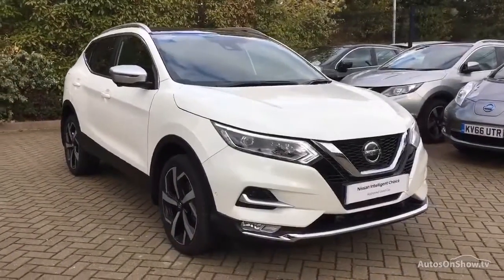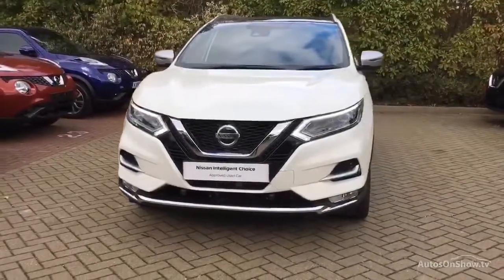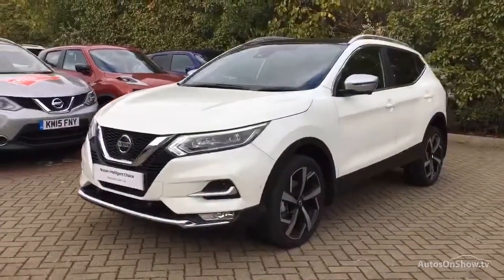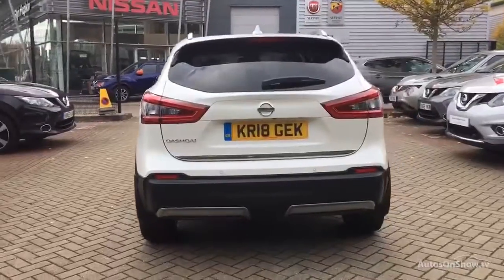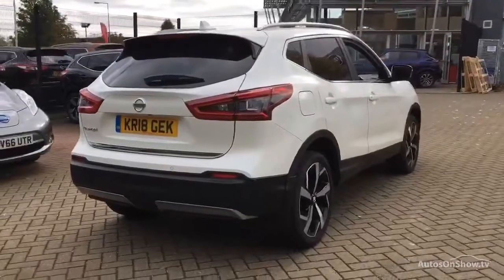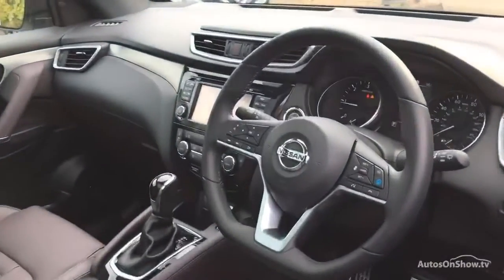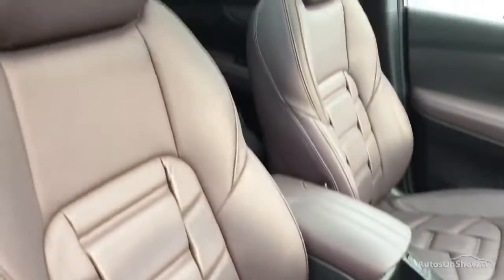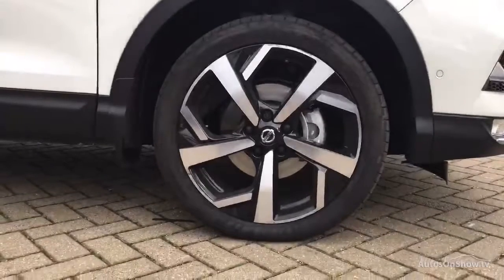NISSAN QASHQAI DCI PILOT ONE EDITION WHITE 2018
2018 NISSAN QASHQAI DCI PILOT ONE EDITION HATCHBACK DIESEL, in WHITE